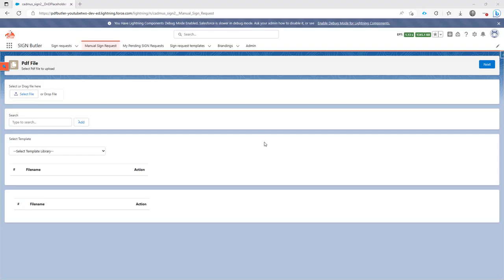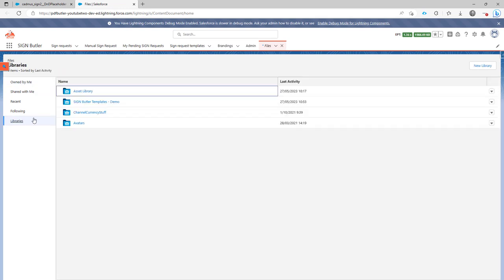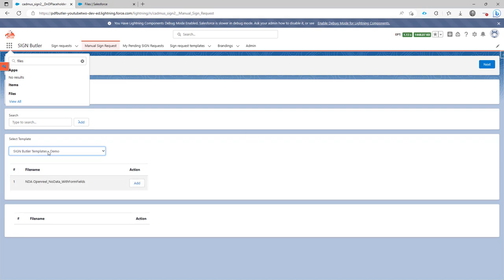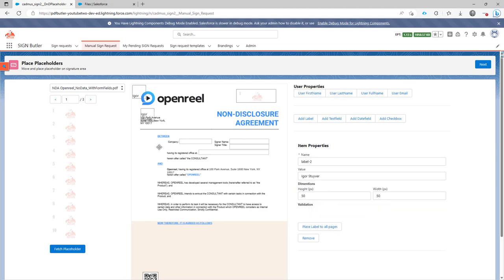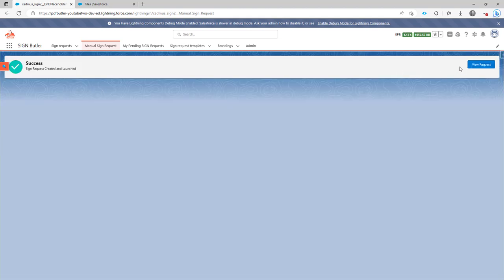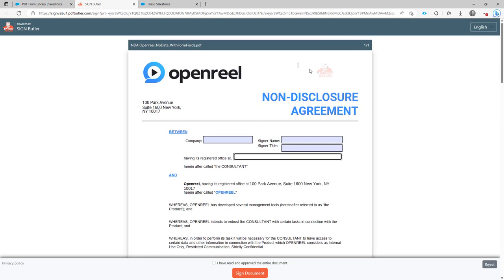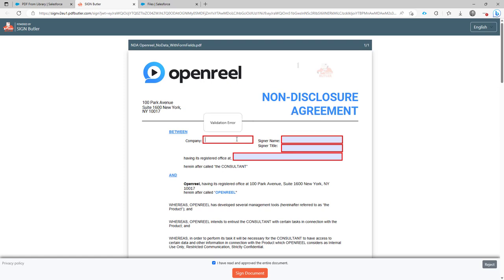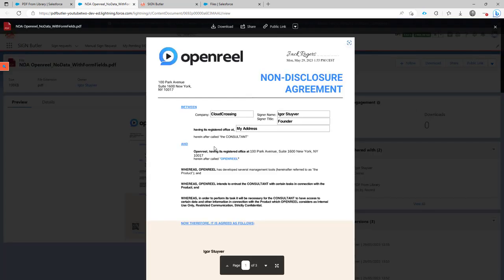Manual SIGN - Use Template Libraries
If you have a PDF that you need to send out regularly, you can create a Template Library and store those templates.
Via Sharing of the Library, you can define who in the company has access to the libraries (this is standard SFDC functionality and can be set by the SFDC Admin).
The Library name must start with "SIGN Butler Templates"!
These predefined templates can already have SIGN Placeholders and Form Fields so it will get very easy for a user to send out a SIGN Request.